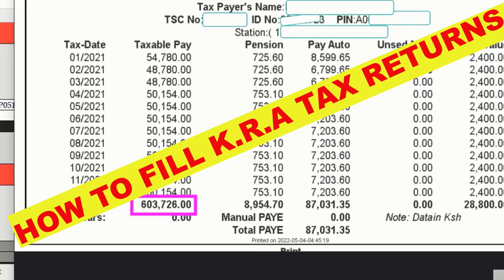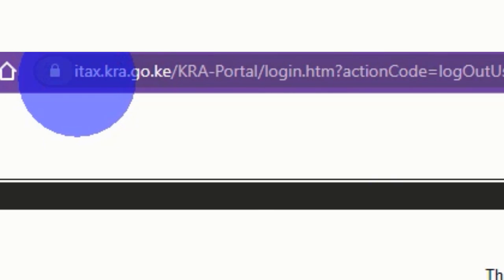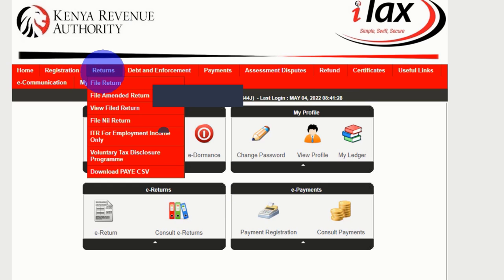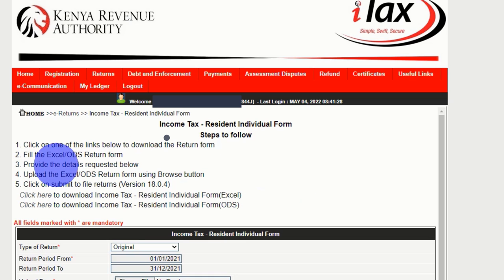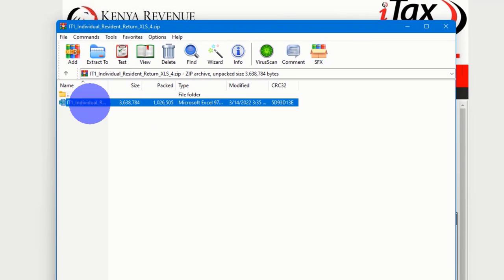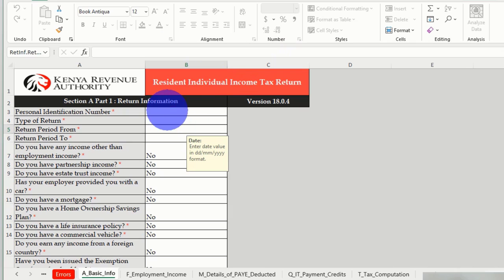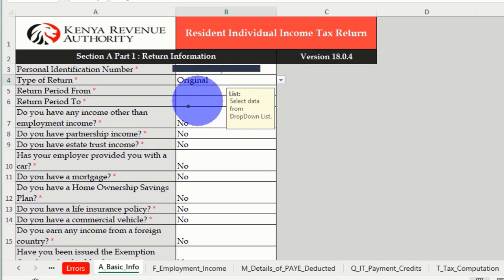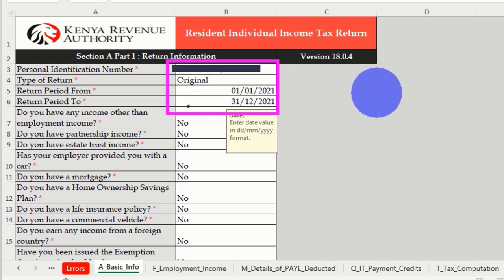HOW TO FILE K.R.A TAX RETURNS FOR TSC TEACHERS(2022)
A step by step tutorial on how to file KRA tax returns for TSC teachers